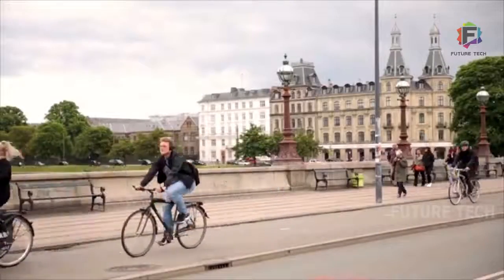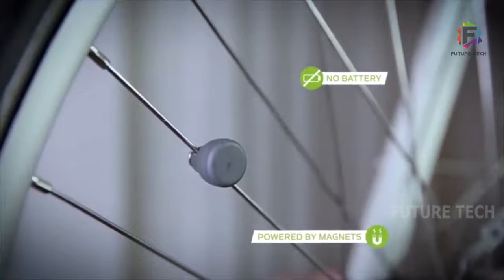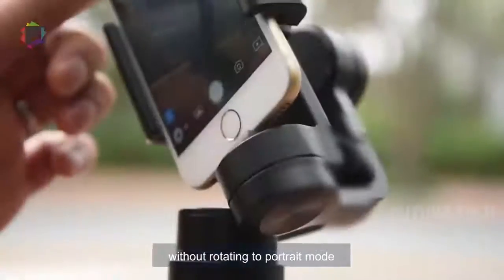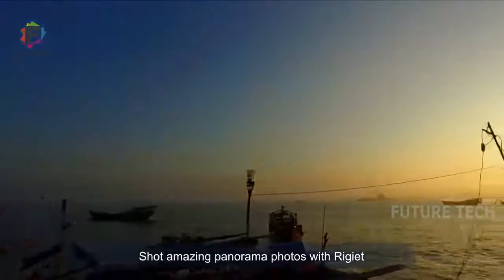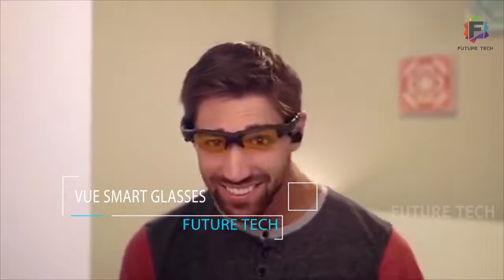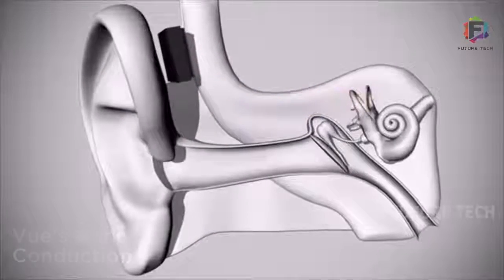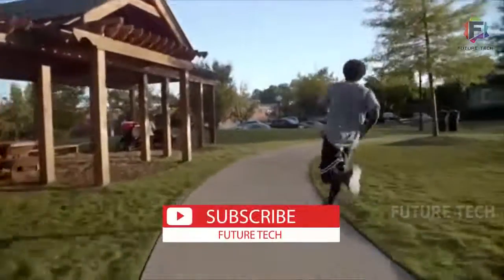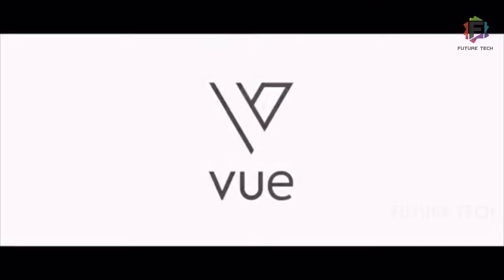New Tech Gadgets You Must Have In 2017